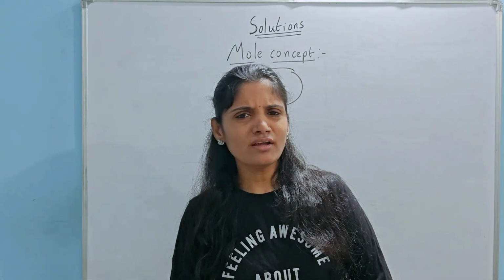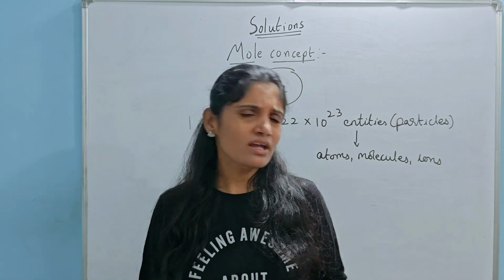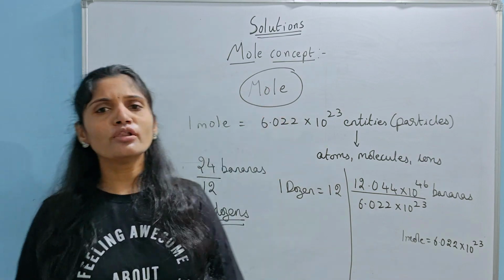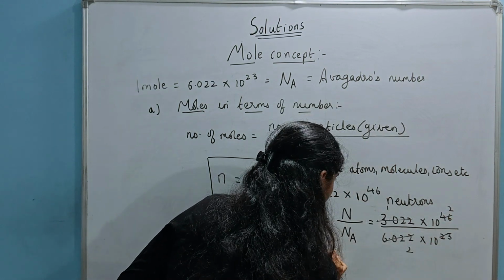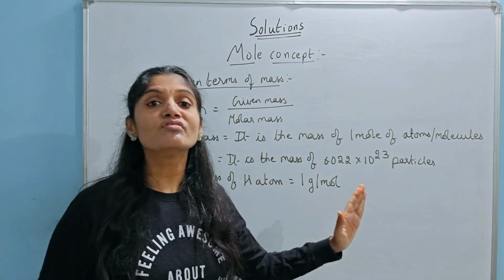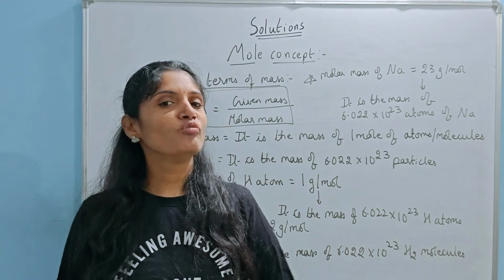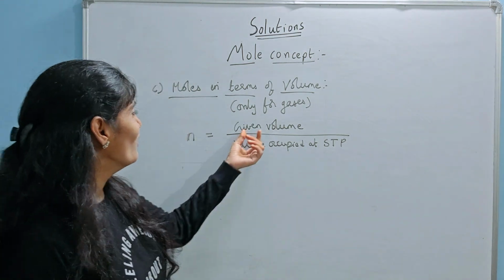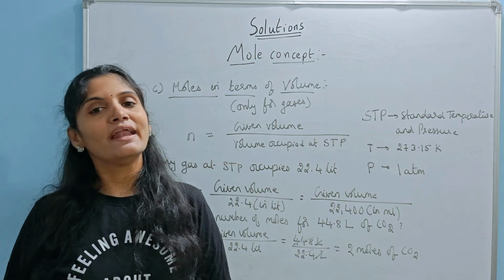Grade12 - Solutions (Mole Concept) - Part 3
Master the Solutions Chapter in Grade 12 Chemistry with our clear and concise explanations, solved numericals, and important concepts. Understand types of solutions, concentration terms (mole fraction, molarity, molality), Raoult’s law, vapor pressure, ideal and non-ideal solutions, colligative properties (like boiling point elevation, freezing point depression, osmotic pressure), and abnormal molar masses. Perfect for CBSE, NEET, and JEE aspirants.